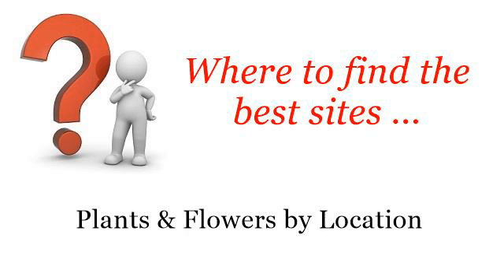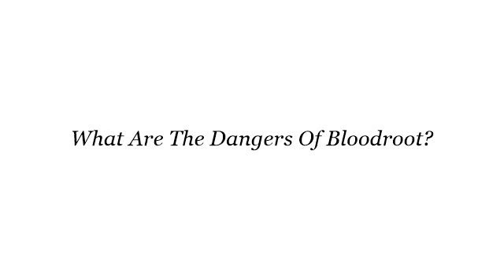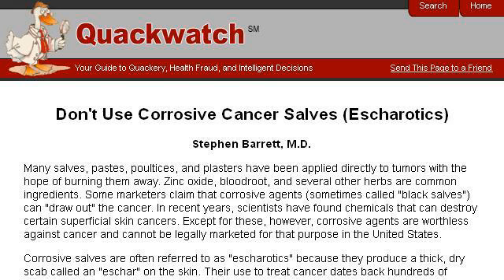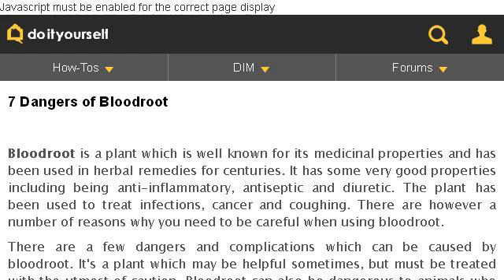What Are The Dangers Of Bloodroot?